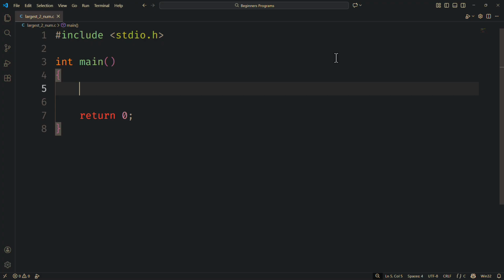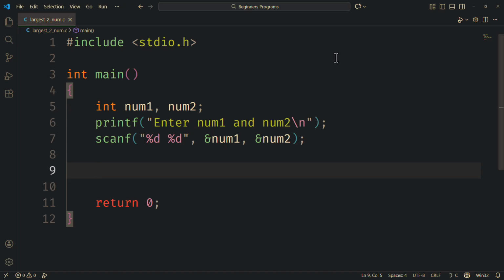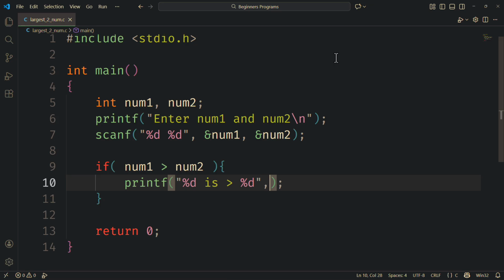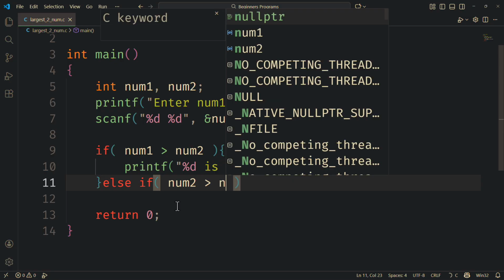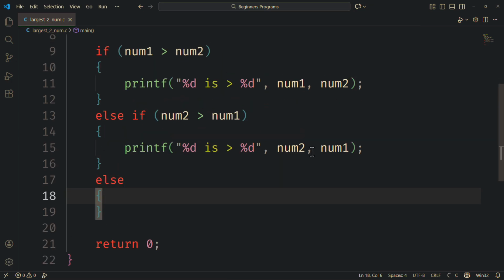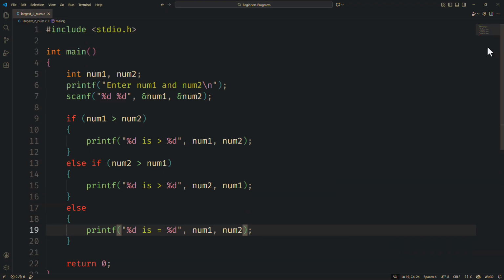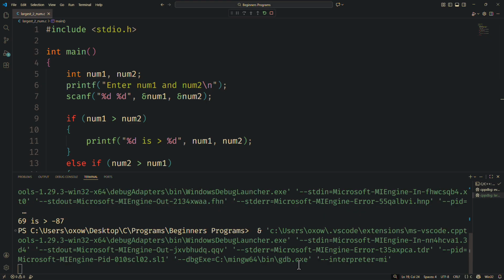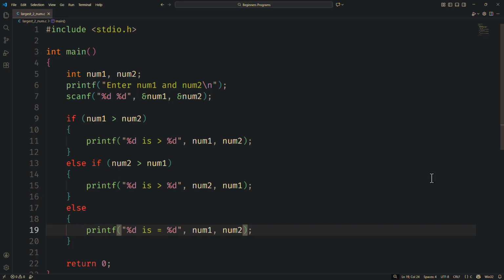C Program to Find the Largest of Two Numbers Using If Else | C Programming Tutorial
In this video, we learn how to write a simple C program to find the largest of two numbers using if, else if, and else conditional statements. We take user input, compare two integers, and display whether the first number is greater, the second number is greater, or both numbers are equal.

This tutorial is beginner-friendly and perfect for students learning C programming basics. Practice problem at the end included to test your understanding.